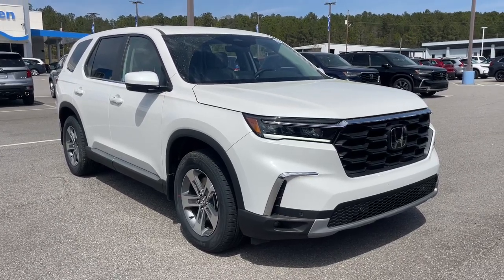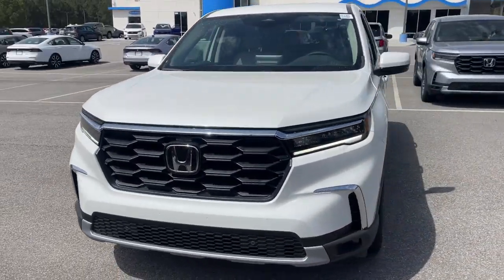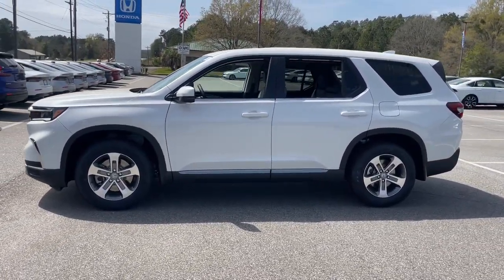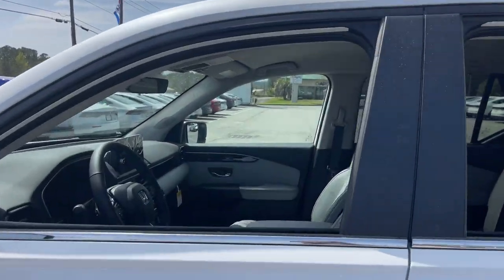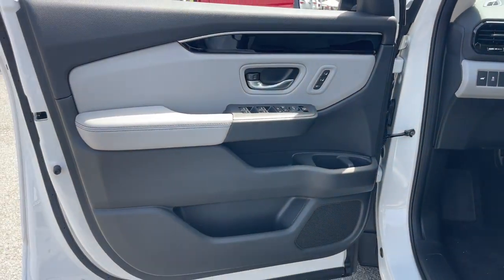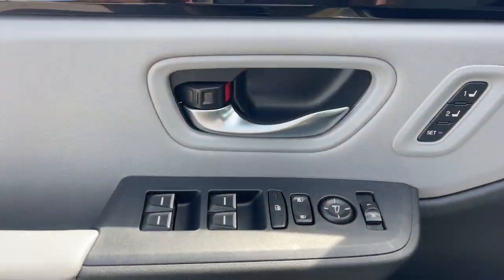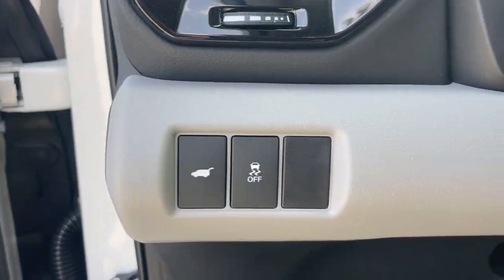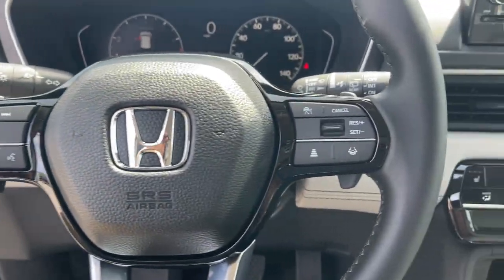2025 Honda Pilot Aiken SC,North Augusta Augusta Evans Grovetown H11301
New 2025 Honda Pilot EX-L available in 550 Jefferson-Davis HWY, Warrenville, South Carolina at Honda Cars of Aiken. Servicing the Aiken, North Augusta, August, Evans, Grovetown area.

2025 Honda Pilot EX-L - Stock#: H11301

FWD 10-Speed Automatic 3.5L V6 DOHC 24V Back Up Camera Bluetooth MP3 i Pod Adaptive Satelitte Radio Hands Free Calling Professionally Detailed Inside and Out.brbrRecent Arrival!brbrbrWhen checking out this 2025 Honda Pilot at Honda Cars of Aiken you can be assured that you are receiving an excellent value!!! That is because we offer a transparent pricing policy - ask us for any 3rd party information on the value of this vehicle! *Internet sale price must be presented at the time of sale; internet sales price does not include dealer installed terms. *Pricing of vehicles on this website does not include options that may have been installed at the dealership. Pricing may include current promotions and/or incentives. Price does not include tax tag registration fee or $599.50 Closing Fee. Please contact the dealership for the latest pricing and monthly payment. Published price subject to change without notice to correct errors or omissions or in the event of inventory fluctuations. Based on 2019 EPA mileage estimates reflecting new EPA fuel economy methods beginning with 2008 models. Use for comparison purposes only. Do not compare to models before 2008. Your actual mileage will vary depending on how you drive and maintain your vehicle. While every effort has been made to ensure display of accurate data the vehicle listings within this website may not reflect all accurate vehicle items. Accessories and color may vary. All Inventory listed is subject to prior sale. The vehicle photo displayed might be an example only; vehicle photos might not match the exact vehicle. Please confirm the vehicle price with the dealership.